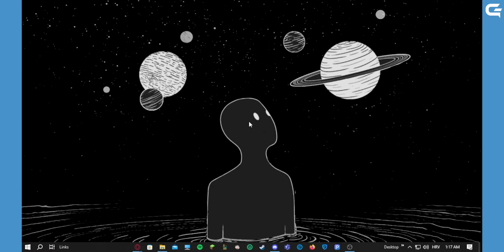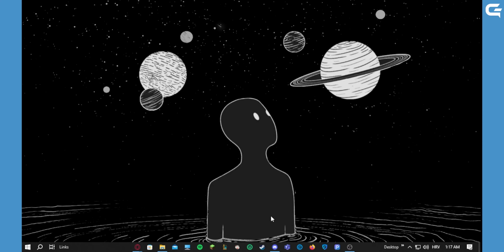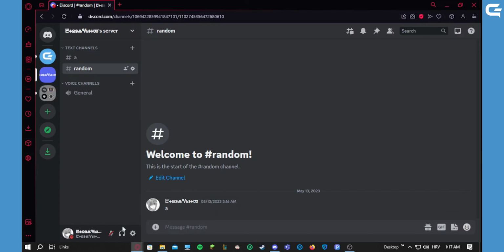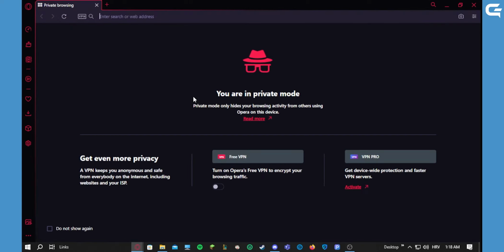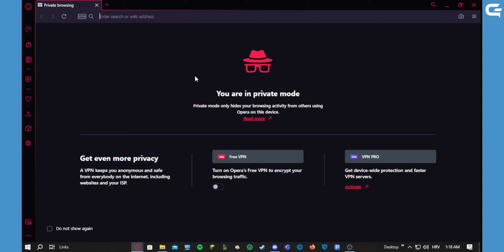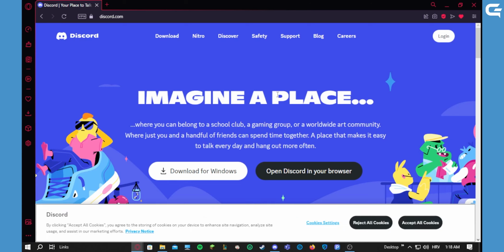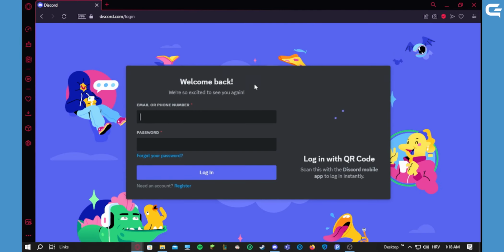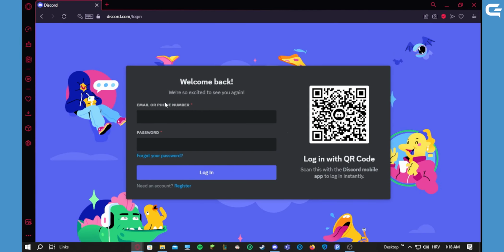How to Make an Alt Account in Discord-2023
How to Make an Alt Account in Discord

In this video, we will show you How to Make an Alt Account in Discord